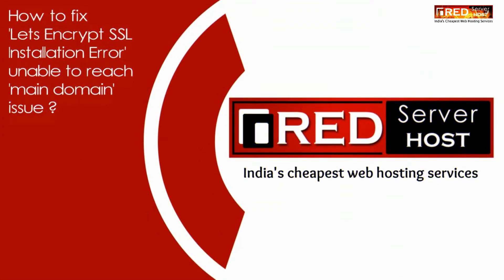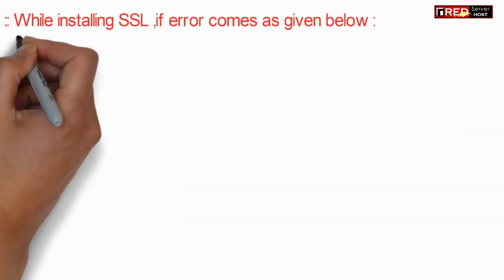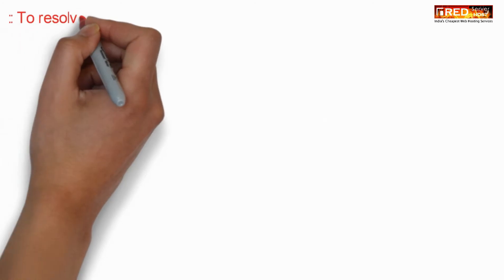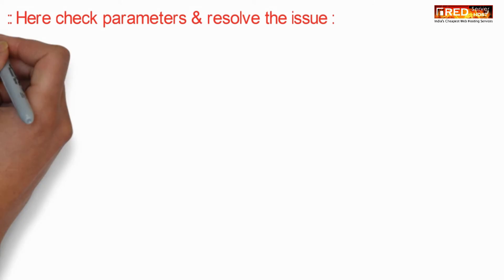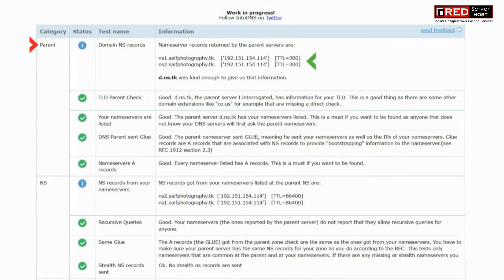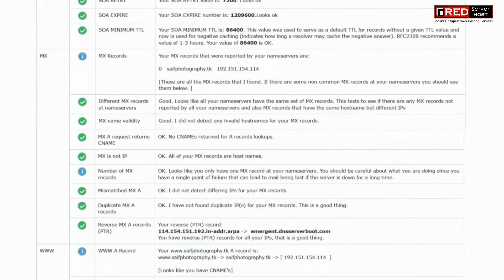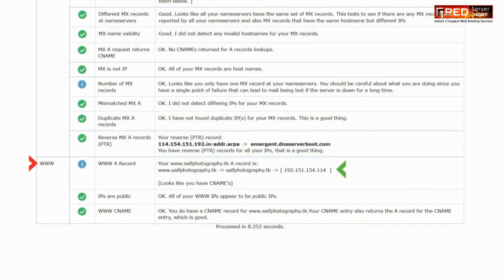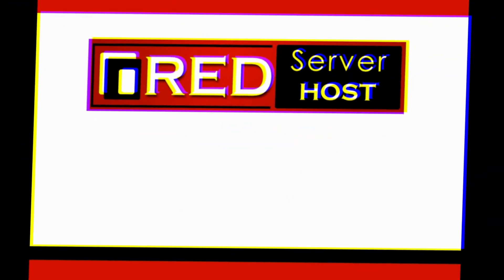How to Fix "Lets Encrypt Installation error" unable to reach main domain issue?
Here in this video you will learn how to fix "Lets Encrypt Installation error" unable to reach main domain issue.
This error mainly occurs only when the domain is not pinging to the hosting cPanel account.

To resolve the issue first try to check your website in Intodns.com.

Check if A records of your website are correctly pointed towards your Hosting provider's IP address. If there is an error then fix this manually via Advance Zone Editor in cPanel.
Follow the steps given below to fix this issue:

Step::1 Login to cPanel and then go to Advance Zone Editor
Step::2 Now Select your Primary/Main Domain from the drop-down
Step::3 Then in the Zone File Records table click on the Edit link of your main domain
Step::4 Change the IP Address and then click on Edit Record tab to save changes.